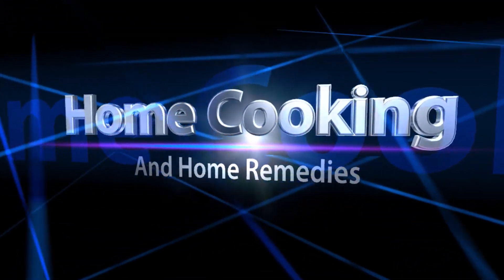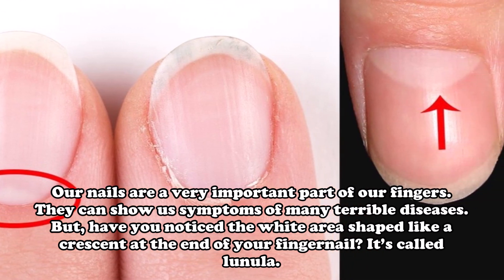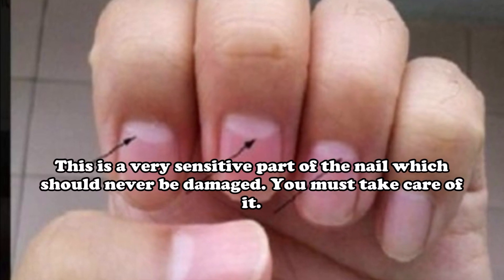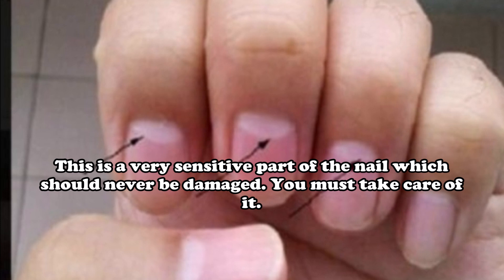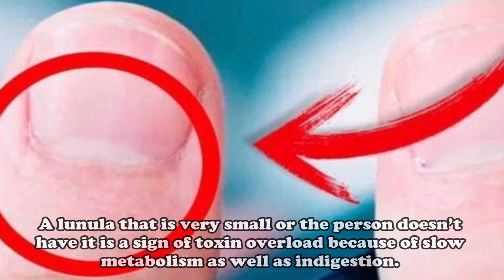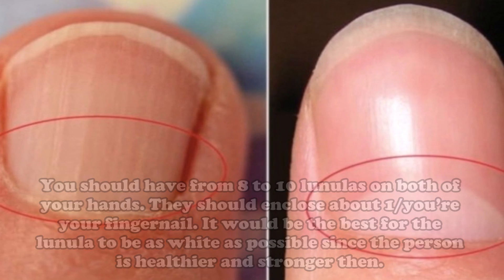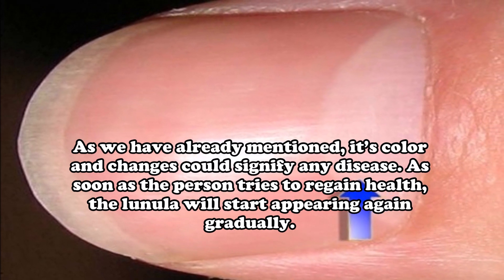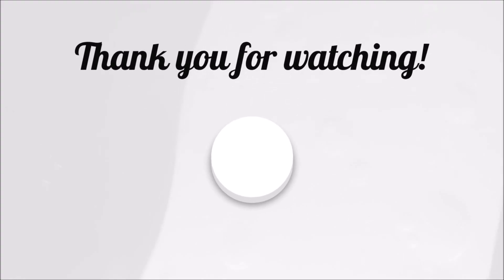Do You Know What The Half Moon Shape On Your Nails Means The Answer Is More Important Than You Think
Home Cooking And Home Remedies is a channel that offers free videos about natural remedies, home remedies, alternative medicine, physical health advice, mental health and care of our body.
✑Sorry Viewers, I can not answer all the comments.
Follow Us On Google + ...

Please note: This video is created as part of an educational assignment on the basis of my knowledge gained from books and different sources and should be treated as such. Please do not treat it as medical advice. Always seek the advice of your physician or other qualified health providers prior to starting any new diet or treatment and with any questions you may have regarding a medical condition. If you have or suspect that you have a medical problem, promptly contact your healthcare provider. Thank you and best of luck.